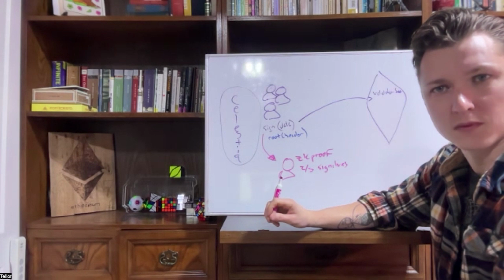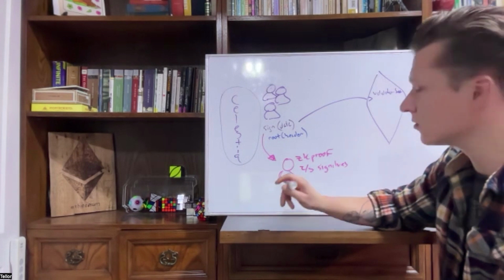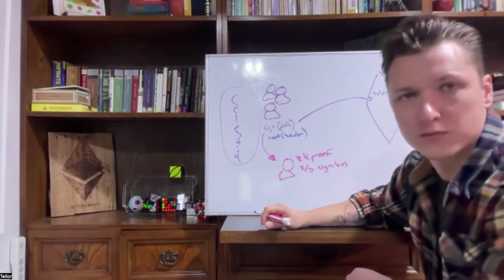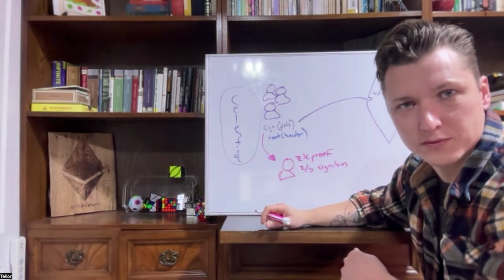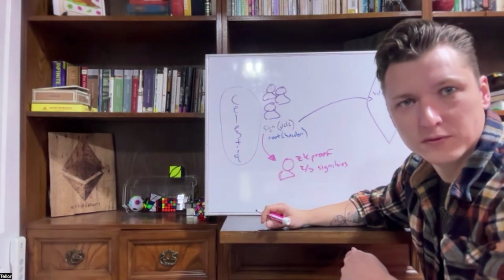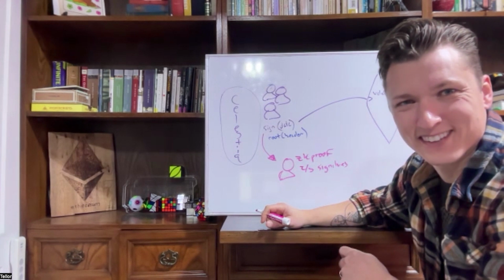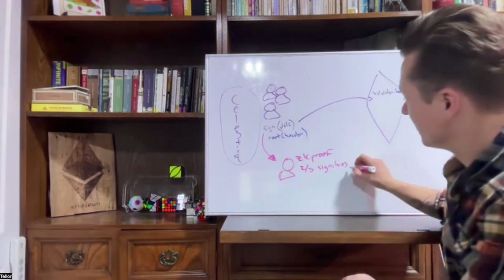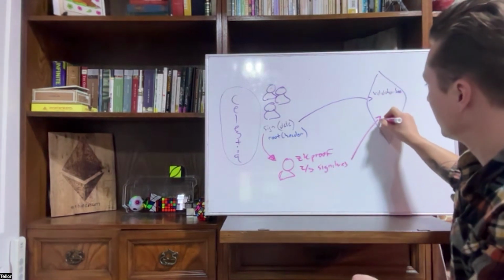protocol deep dives w/thefett - Blobstream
Boy do I have an episode for you.  This one I talk with Evan Forbes from Celestia about their DA bridge back to Ethereum.  It was an awesome talk about why it's an issue, why it's designed the way it is, and how they're planning on using it.  It was a blast and we talk about everything from rollup designs, to oracles and bridging.  Definitely a must listen.